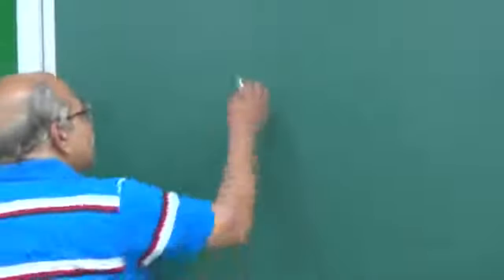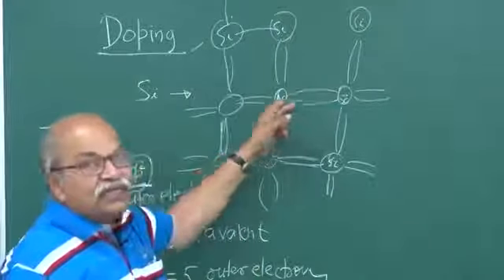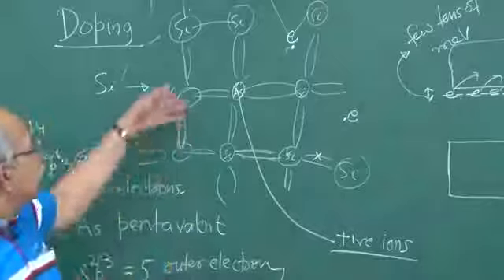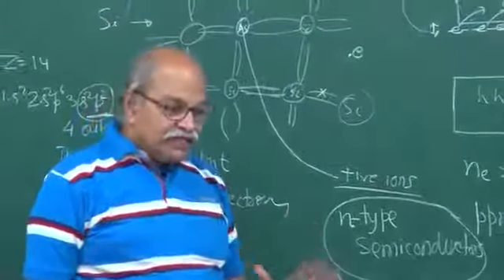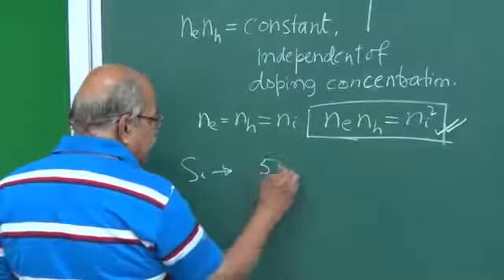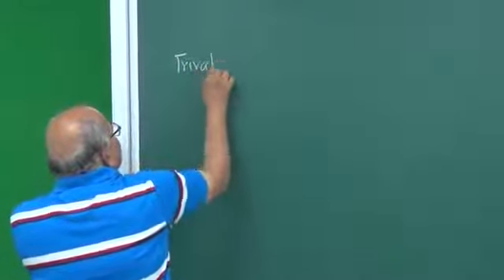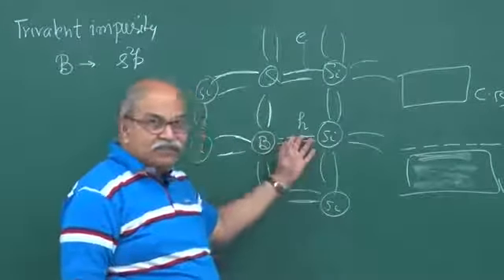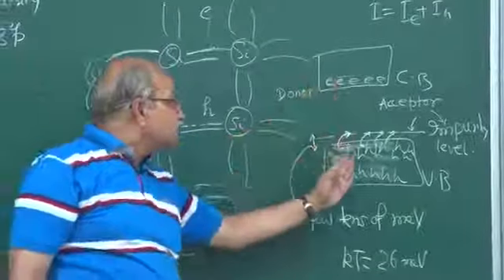Physics of Semiconductors Week-4 lesson 03 Having a control on conductivity -Prof. HC Verma